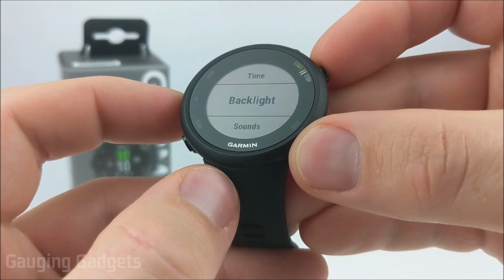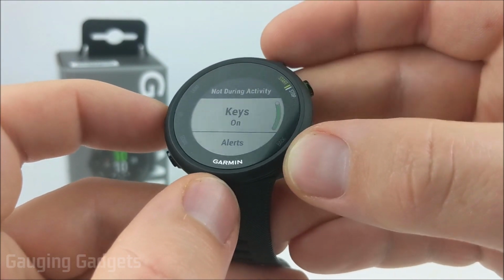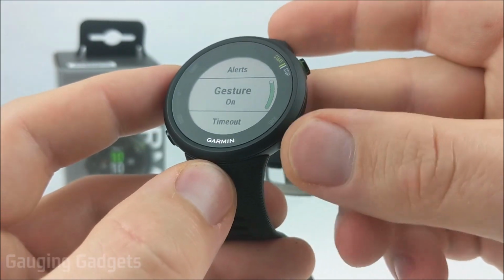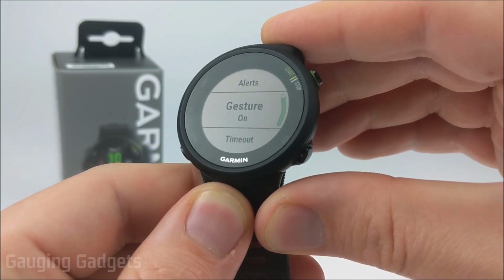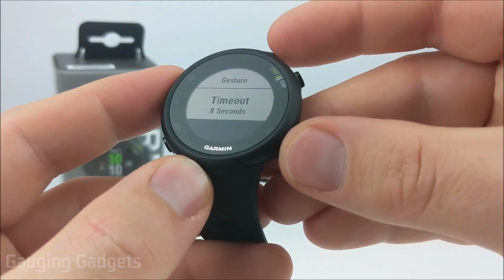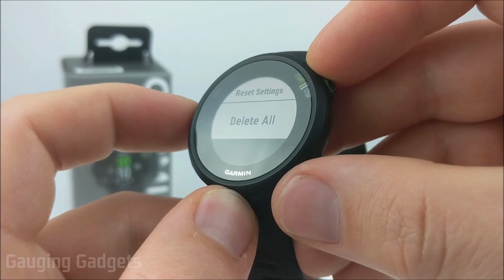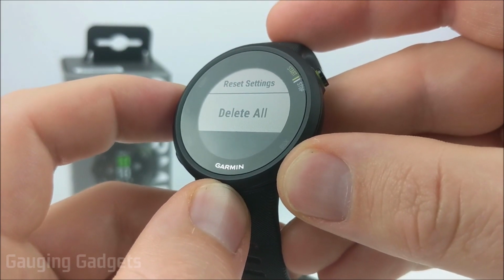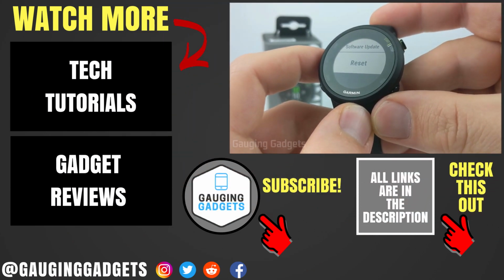System Settings Overview - Garmin Forerunner 45 Tutorial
Looking to learn more about your Garmin Forerunner 45? In this tutorial, I show you the system settings on your Garmin Forerunner 45.
Order One Today (Paid Links) 👇
Garmin Forerunner 45 on Amazon
Garmin Forerunner 45s on Amazon

Useful Accessories (Paid Links) 👇
Extra Charging Cables
Screen Protectors
Charging Port Protector
New Watch Bands

The Garmin Forerunner 45 system settings include the following:
 •  (00:22) - Language
 •  (00:45) - Time
 •  (01:08) - Backlight
 •  (01:43) - Sounds
 •  (02:02) - Do Not Disturb - Sleep Time
 •  (02:30) - Pace/Speed Preferences
 •  (02:40) - Units
 •  (02:45) - Software Update
 •  (03:07) - Reset

*Note: Use the Up and Down buttons to scroll and the Start/Stop button to select.

How to open the system settings on your Garmin Forerunner 45:
1. Long-press the Up button to open the Menu.
2. Scroll through the Menu and select System.
3. You are now in System Settings.

How to set the Language on your Garmin Forerunner 45:
1. Long-press the Up button to open the Menu.
2. Scroll through the Menu and select System and then select Language.
3. Scroll through the list of available languages and select your preferred language.

How to set the time on your Garmin Forerunner 45:
1. Long-press the Up button to open the Menu.
2. Scroll through the Menu and select System.
3. Select Time.  From here, you can configure a 24-hour clock, or have the time update manually or automatic (depending on your preference).

How to control the Backlight settings on your Garmin Forerunner 45:
1. Long-press the Up button to open the Menu.
2. Scroll through the Menu and select System.
3. Select Backlight, then select either During Activity or Not During Activity.  For this tutorial, I selected Not During Activity.  From here, you can configure whether you would like the backlight to turn on when you press a key (Keys), when you receive an alert (Alert), when you turn the watch towards you (Gesture), or the amount of time that the backlight stays on (Timeout).

How to configure the Sound options on your Garmin Forerunner 45:
1. Long-press the Up button to open the Menu.
2. Scroll through the Menu and select System.
3. Select Sounds.  From here, you can configure Sound settings for Key Tones, Alert Tones, Vibration, and Key Vibe (vibrates if you hit a button).

How to turn on/off Do Not Disturb on your Garmin Forerunner 45:
1. Long-press the Up button to open the Menu.
2. Scroll through the Menu and select System.
3. Select Do Not Disturb.  This is where you can turn do not disturb on/off as well as manually control any automatic sleep time settings that you may have set up.

How to change the Units on your Garmin Forerunner 45:
1. Long-press the Up button to open the Menu.
2. Scroll through the Menu and select System.
3. Select Units.  Select between Miles or Kilometers.

How to turn on automatic updates on your Garmin Forerunner 45:
1. Long-press the Up button to open the Menu.
2. Scroll through the Menu and select System.
3. Select Software Update.  Toggle Auto Update On and Off depending on your preference.